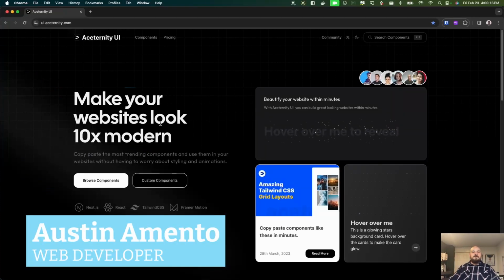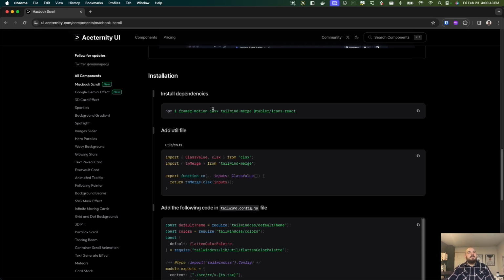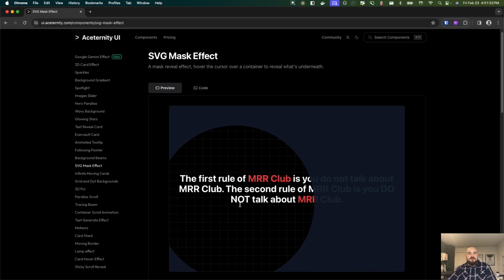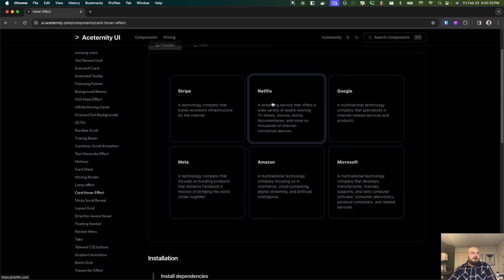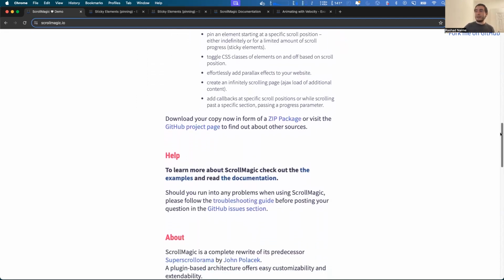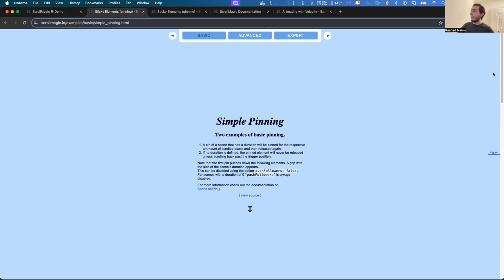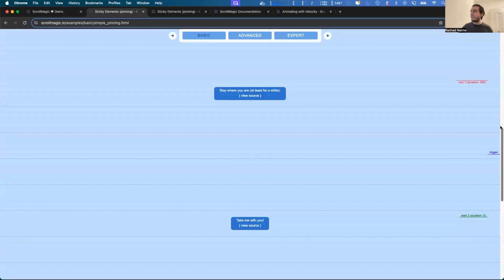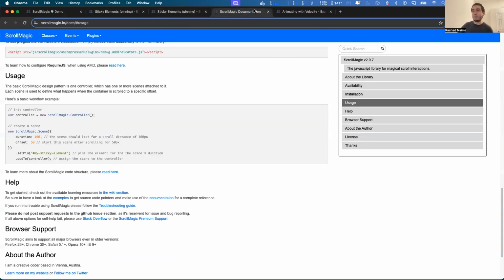Off-Leash! Ep019: Planting a UI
Join us as the team kicks off new web and marketing projects for the year. Rashad shows off his love for Scrollmagic.io for all you web developers out there and a lot more office fun.  Enjoy!

Watch the latest episode of Off-leash! Follow Hounder, a top web design, and software development company from California as they design, build, and create applications for some of the largest organizations in the world.